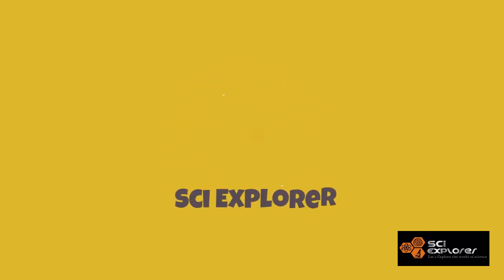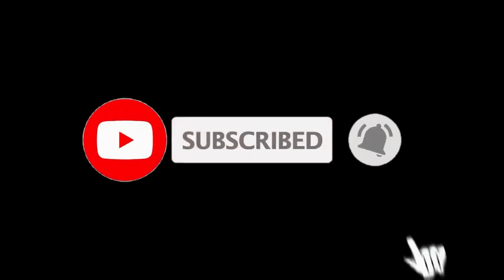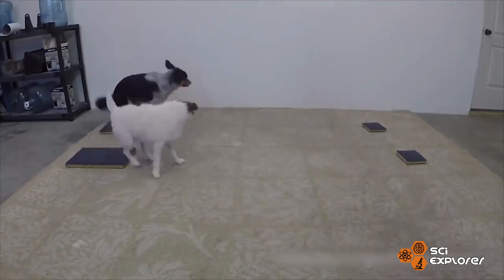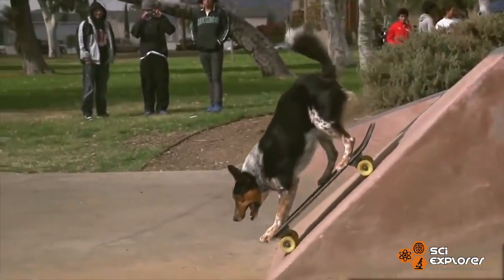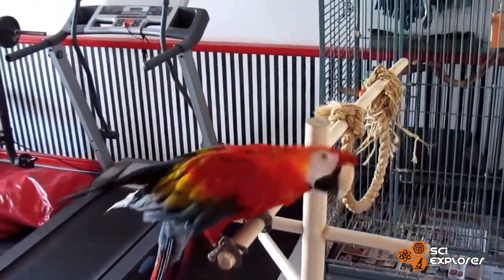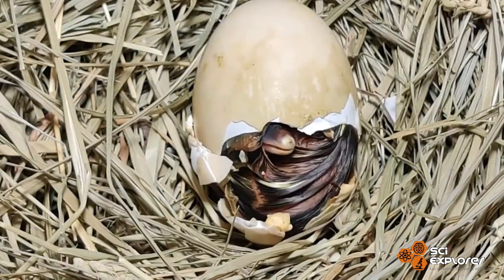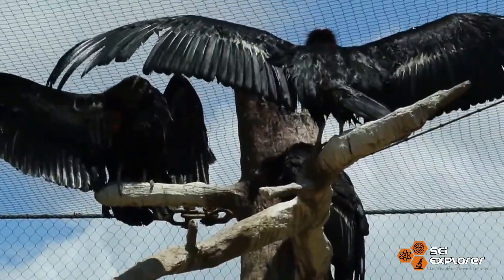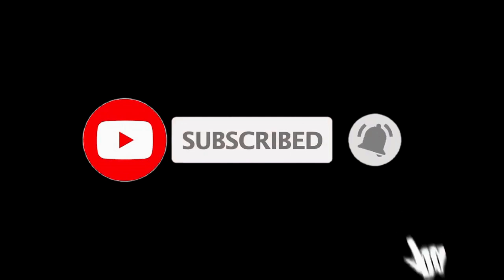What is "Imprinting" ?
Imprinting is a form of learning and young animals fixes its attention on the first large moving object which having visual, auditory, or tactile experience.
imprinting can be used to save the California Condors by imprinted the condor chicks on hand puppets rather on humans or mother/father condor.